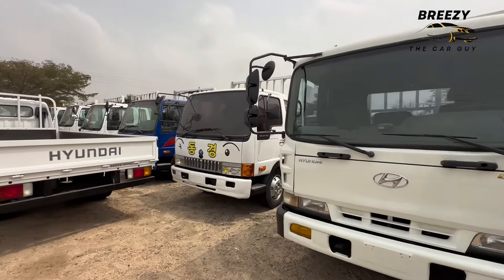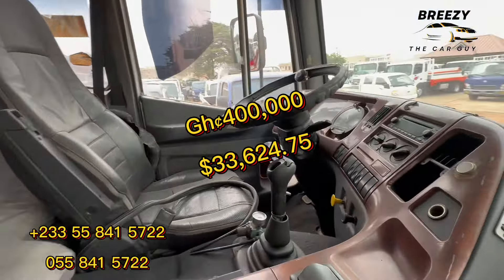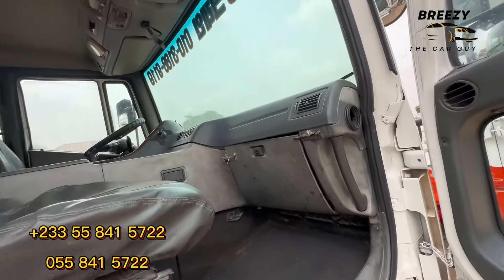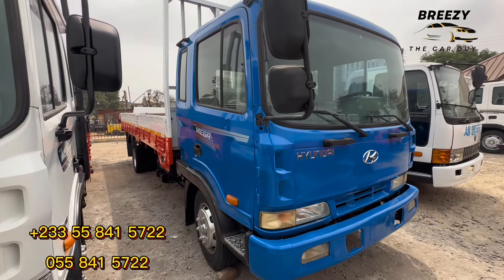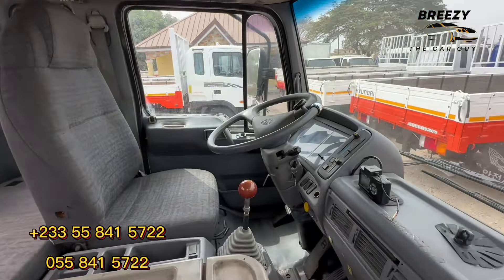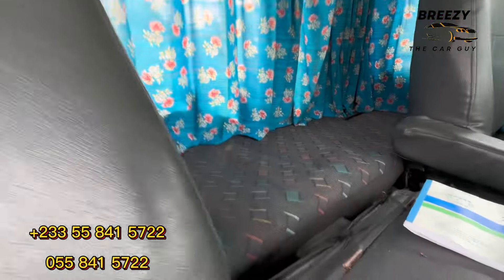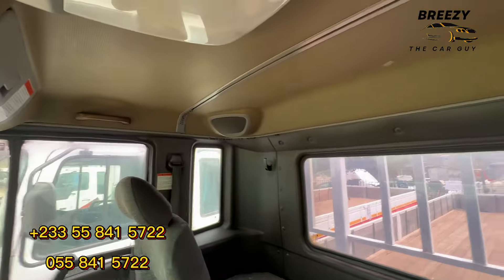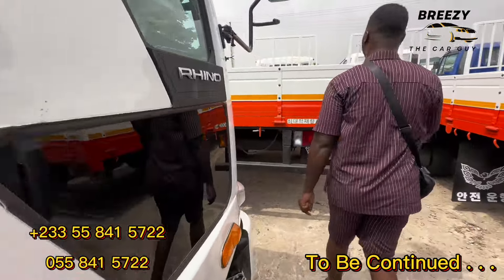Best Prices On Foreign Used Trucks In Ghana 🇬🇭😱 2️⃣0️⃣2️⃣4️⃣ UPDATES‼️ **PART 1**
"Discover the latest prices of Korean heavy-duty trucks in Ghana in our comprehensive video guide! 🚚 From Hyundai to Kia, we explore the market dynamics, availability, and factors influencing the costs of these robust vehicles. Whether you're a fleet manager or an entrepreneur in logistics, this video provides invaluable insights to help you navigate the truck-buying process effectively. Stay informed and make smarter decisions for your business. Watch now!"